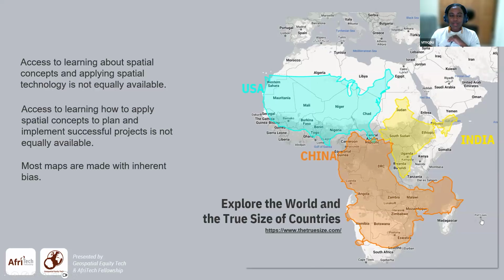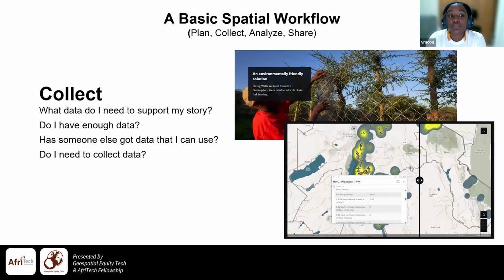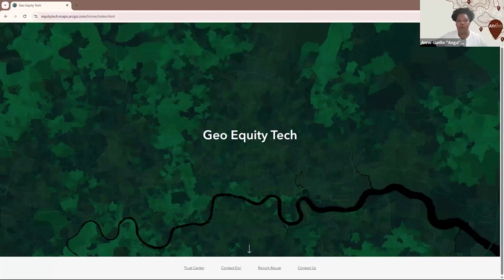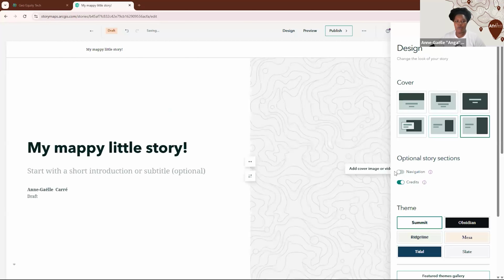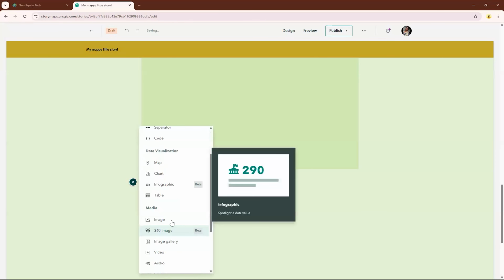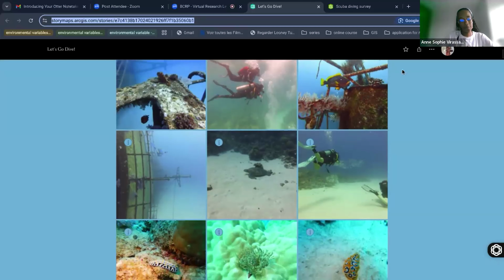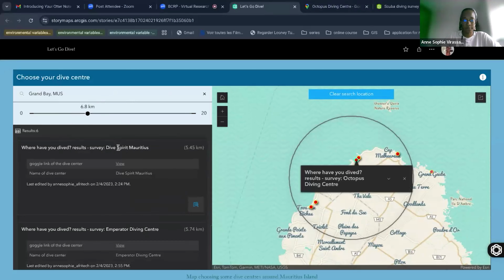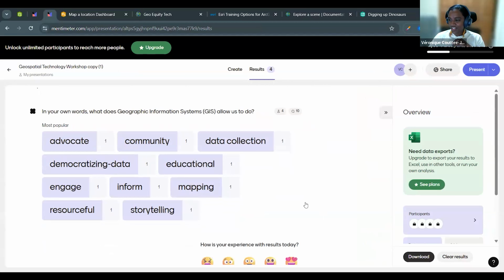GIS Meets the Ocean: Empowering BIPOC Students Through Coastal Research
In this hands-on workshop hosted by Black Tech Link, students from our first-ever BIPOC Coastal Research Program cohort explore the powerful world of GIS (Geographic Information Systems) and its impact on marine science, environmental justice, and storytelling.

Join Executive Director Elizabeth Cotton and special guest Veronique Couté, founder of Geospatial Equity Tech and AfriTech Fellowship, as they introduce students to ArcGIS, StoryMaps, and tools for making change through data.

🌊 Meet future leaders in marine biology, environmental science, and oceanography as they learn how to use geospatial technology to share their stories and advocate for their communities.